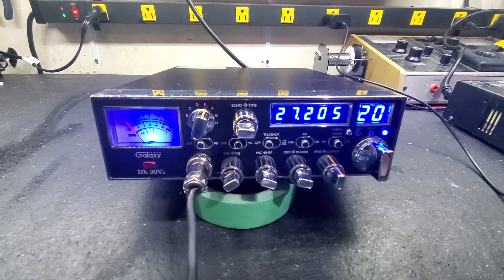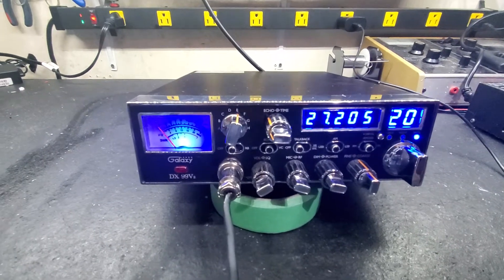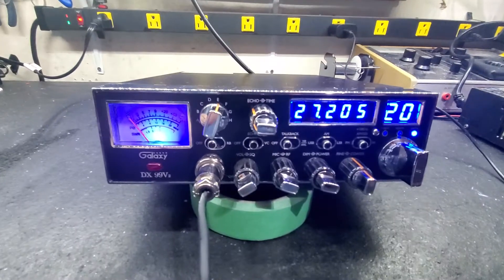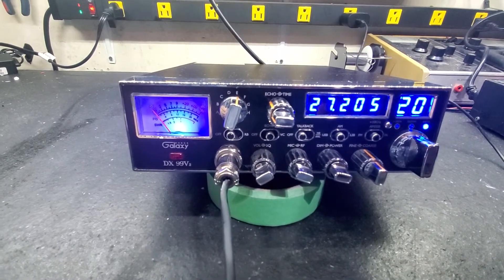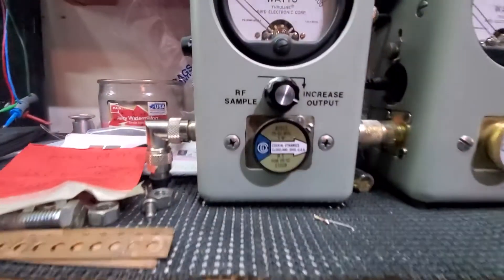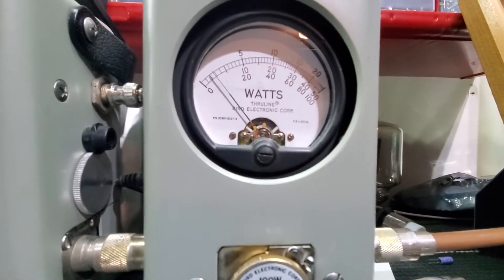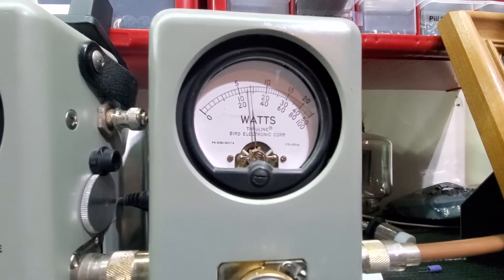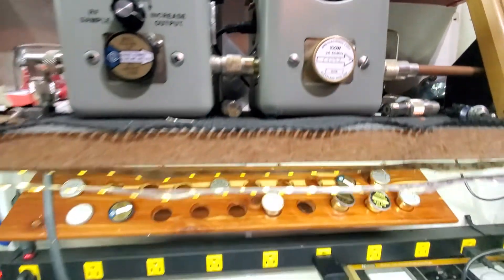Galaxy dx 99v2 tune up and repair report for James in KY